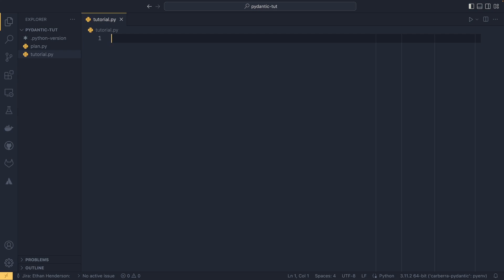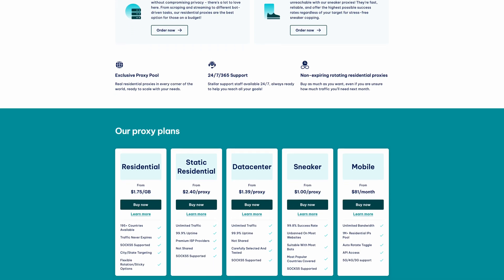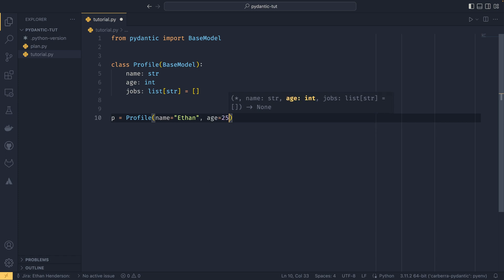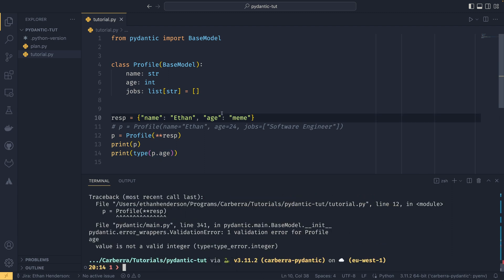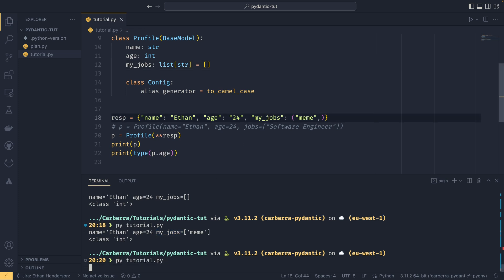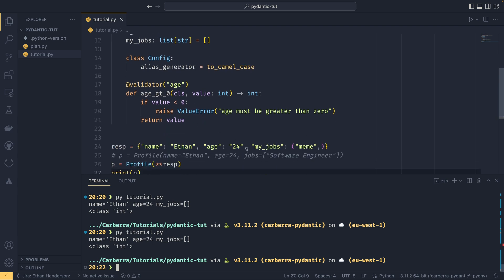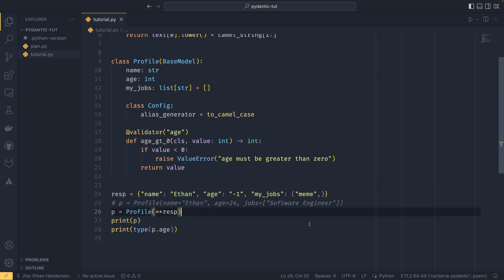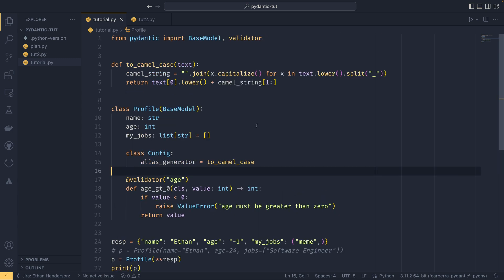Working with APIs in Python? Use Pydantic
A while ago I covered TypedDict in a video and got A LOT of comments talking about how amazing Pydantic is. Turns out they were right, so I thought I'd show it off!